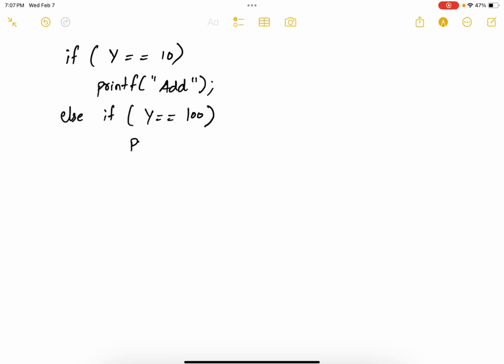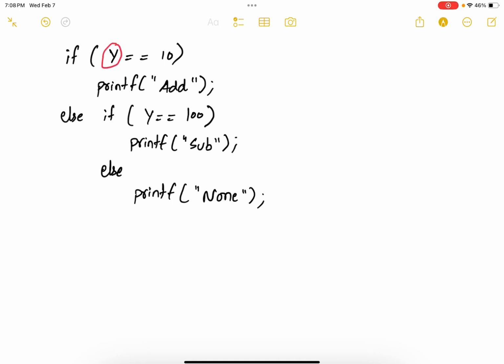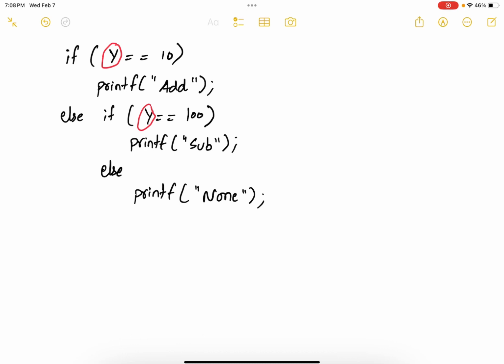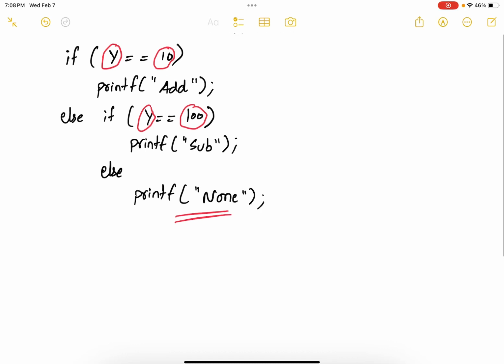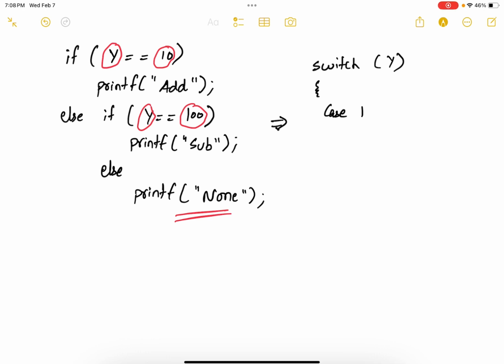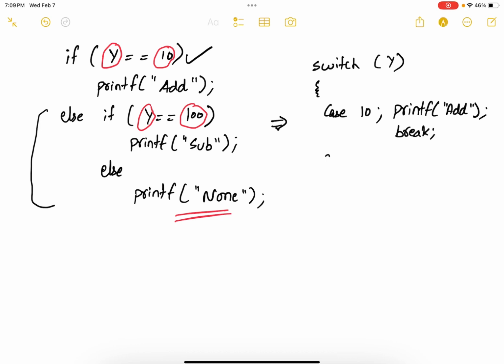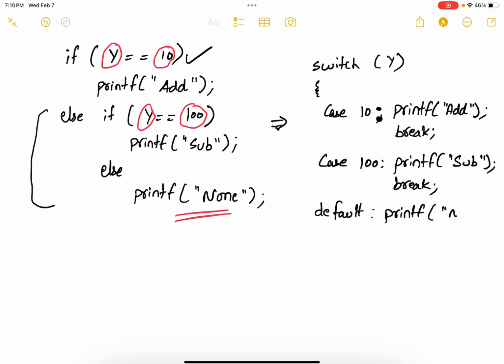58. IF ELSE to Switch